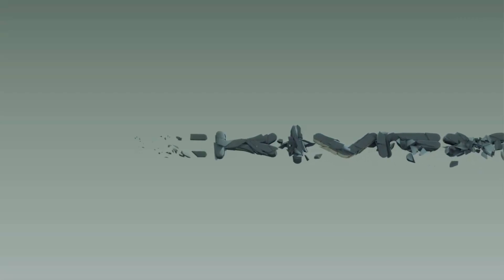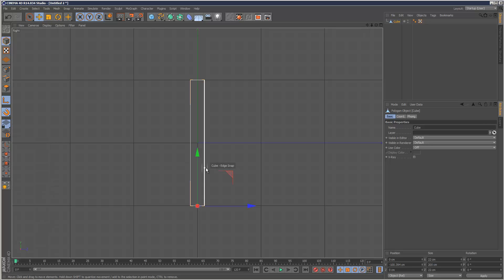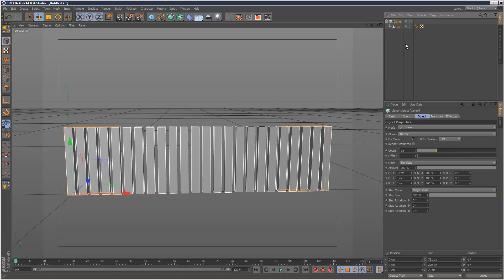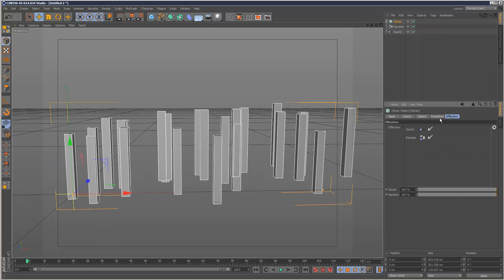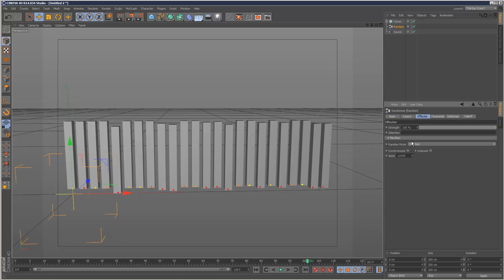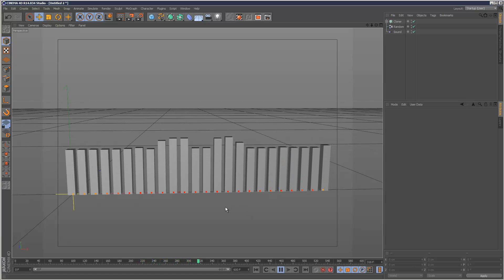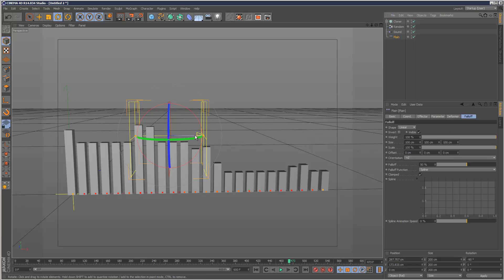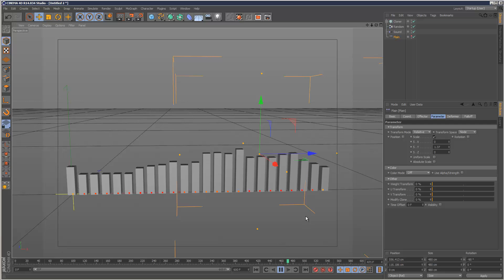Cinema 4D Tutorial: Build an Automatic Sound EQ (Intermediate)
We use a random effector and a sound effector to build an automatically animating equalizer effect...PLEASE SHARE THIS